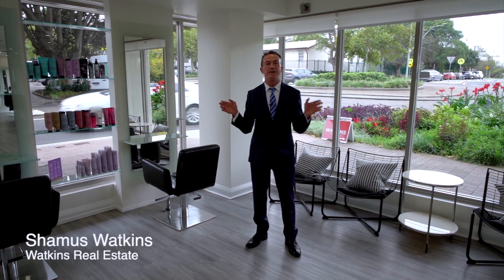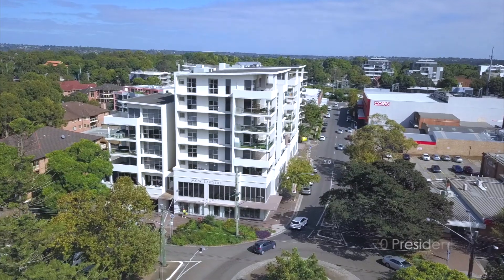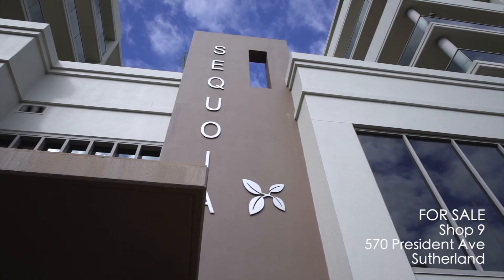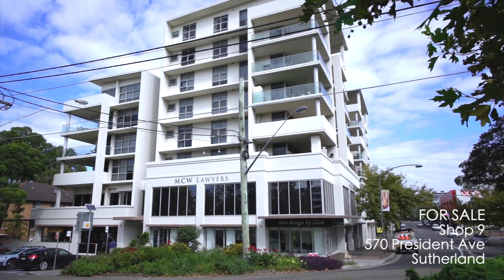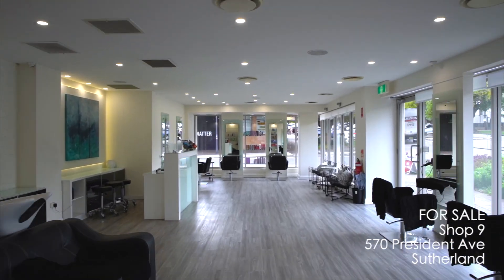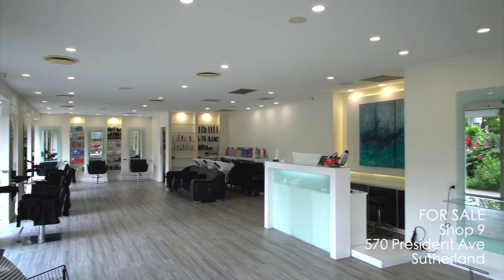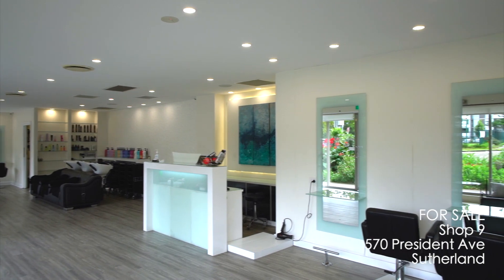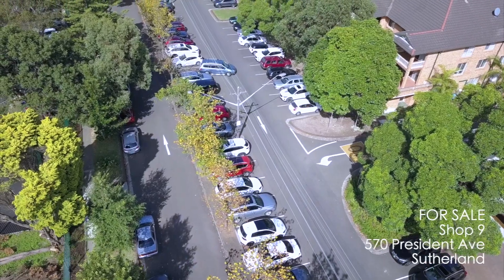Shop 9/570 President Avenue, Sutherland